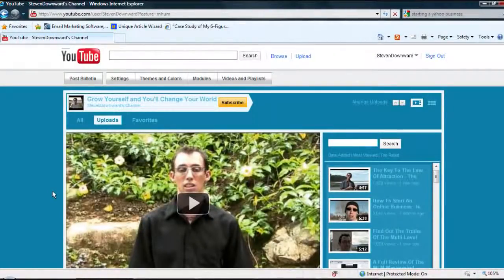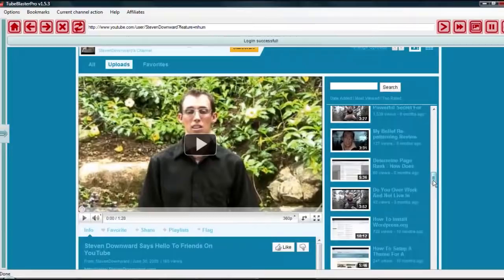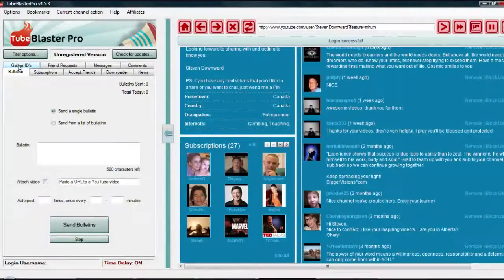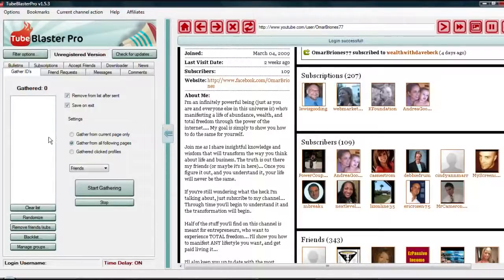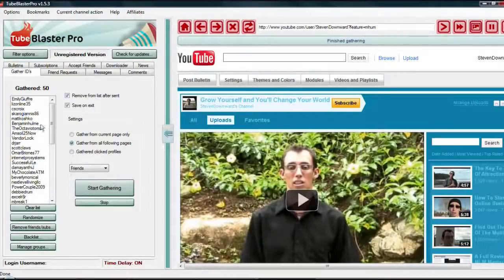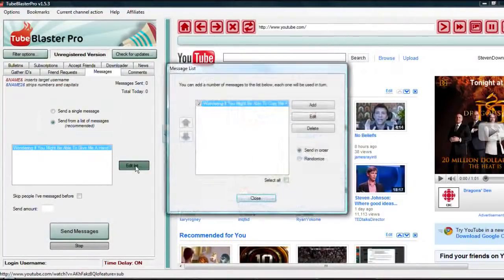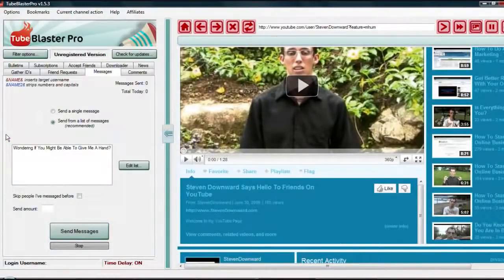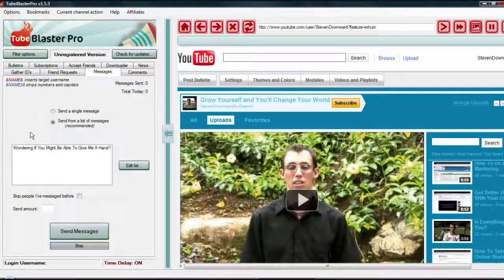Tube Blaster Pro - How To Use Tube Blaster Pro discount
$D$